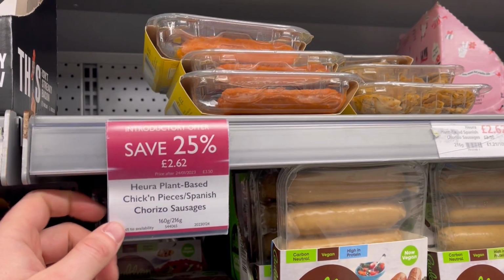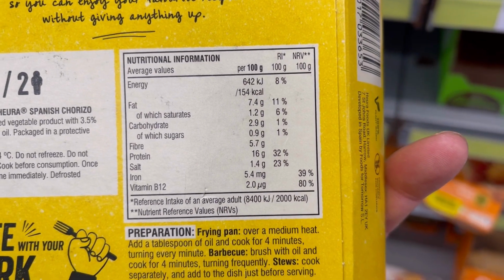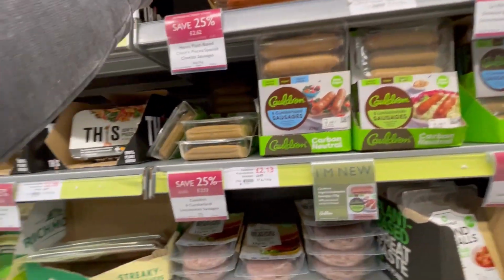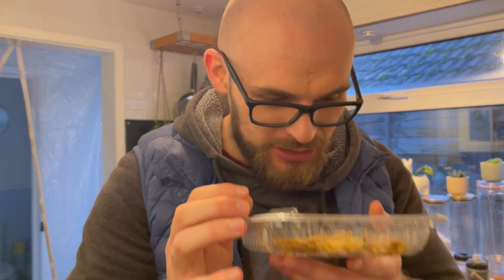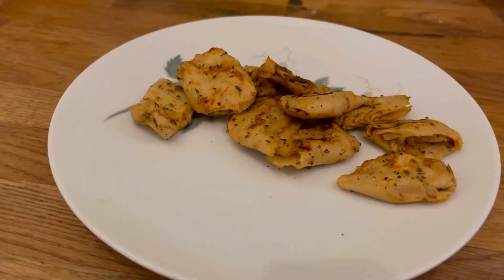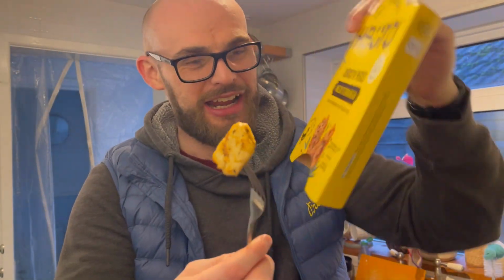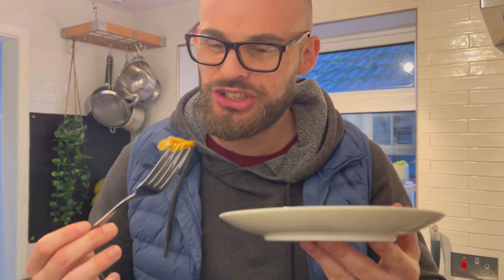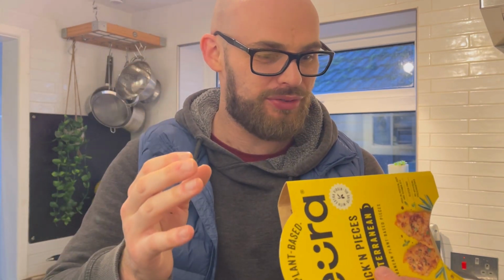Heura Foods Launch in Waitrose for Veganuary 2023 (Vegan chicken!)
Heura foods launch in the UK!!

And this means we get a whole new range of chicken and sausages with very few ingredients and low fat!